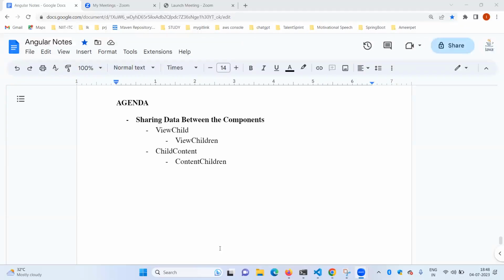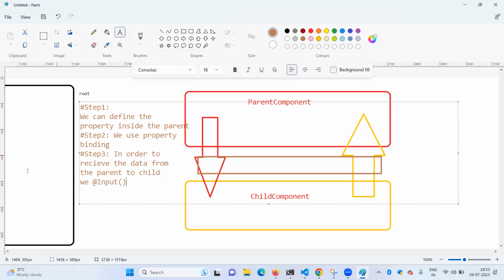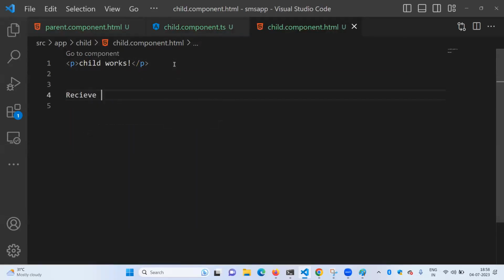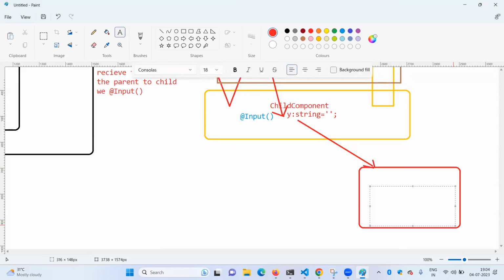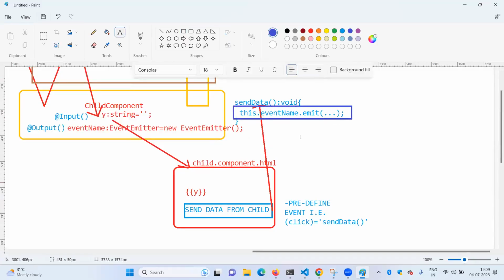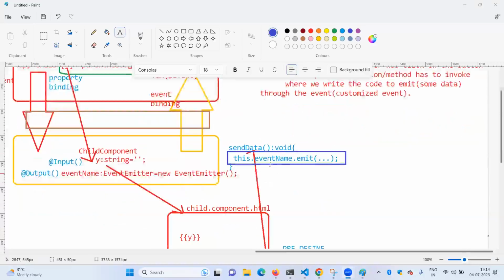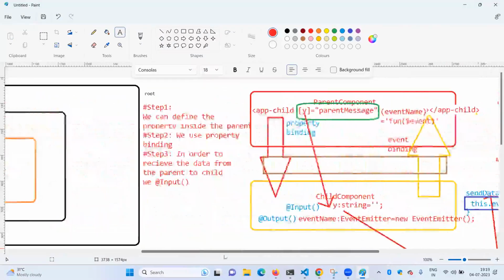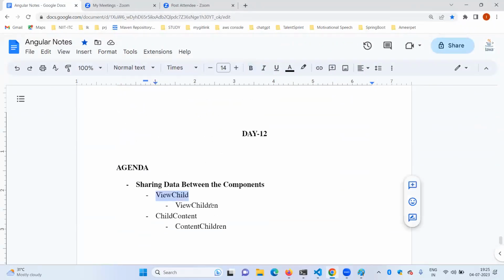14 01 Angular